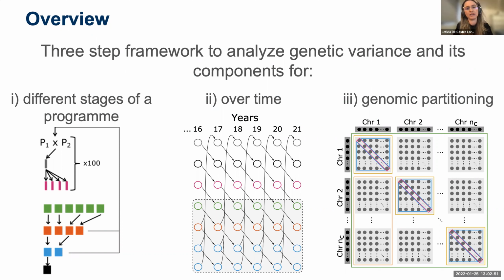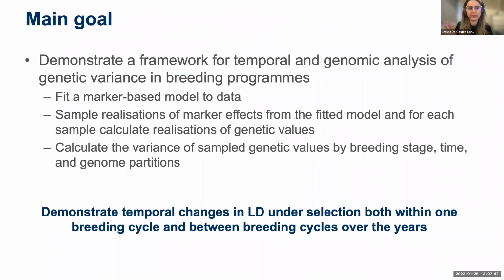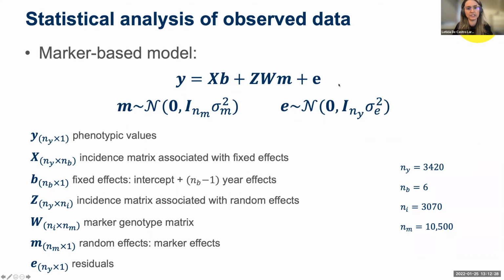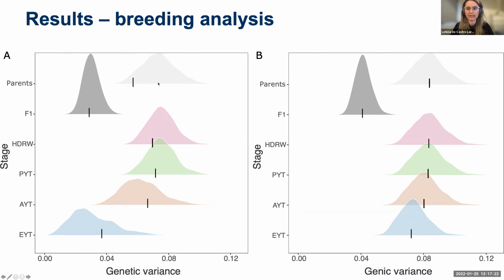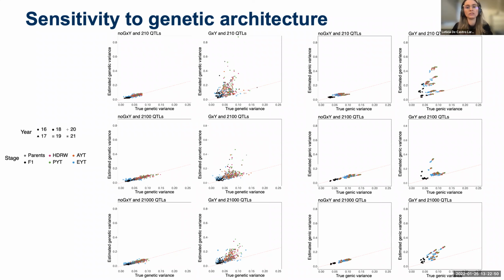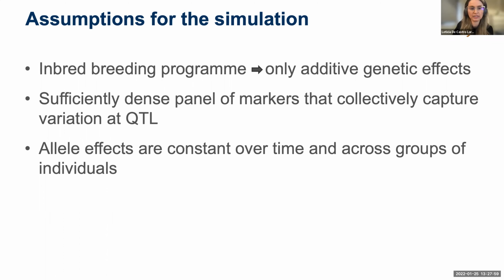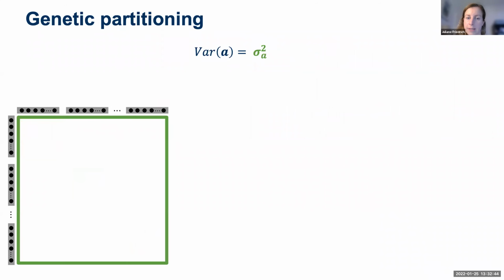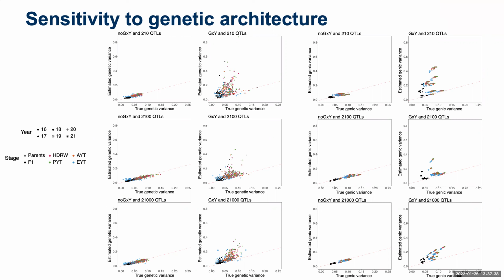Leticia Lara: Temporal and genomic analysis of additive genetic variance in breeding programmes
Leticia Lara (AbacusBio) demonstrated the use of a framework for temporal and genomic analysis of genetic variance with marker-based models.

From Leticia:
Genetic variance is a central parameter in quantitative genetics and breeding. Assessing changes in genetic variance over time as well as the genome is therefore of high interest. Here, we extend a previously proposed framework for temporal analysis of genetic variance using the pedigree-based model, to a new framework for temporal and genomic analysis of genetic variance using marker-based models. To this end, we describe the theory of partitioning genetic variance into genic variance and within-chromosome and between-chromosome linkage-disequilibrium, and how to estimate these variance components from a marker-based model fitted to observed phenotype and marker data. The new framework involves three steps: (i) fitting a marker-based model to data, (ii) sampling realisations of marker effects from the fitted model and for each sample calculating realisations of genetic values and (iii) calculating the variance of sampled genetic values by time and genome partitions. Analysing time partitions indicates breeding programme sustainability, while analysing genome partitions indicates contributions from chromosomes and chromosome pairs and linkage-disequilibrium. We demonstrate the framework with a simulated breeding programme involving a complex trait. Results show good concordance between simulated and estimated variances, provided that the fitted model is capturing genetic complexity of a trait. We observe a reduction of genetic variance due to selection and drift changing allele frequencies, and due to selection inducing negative linkage-disequilibrium.